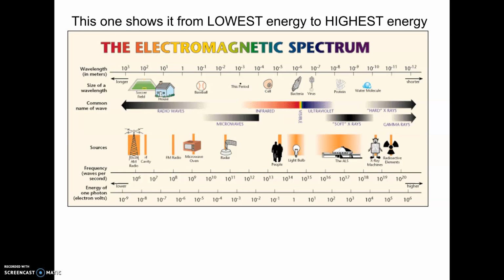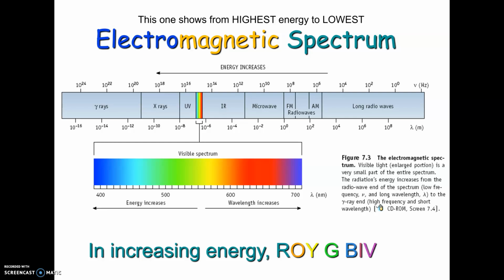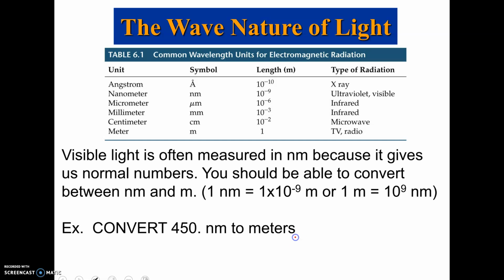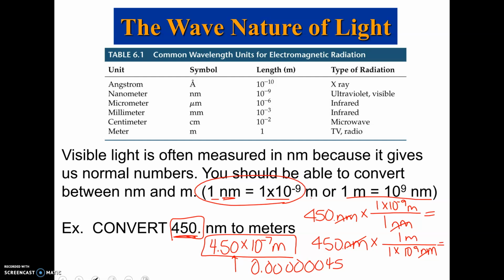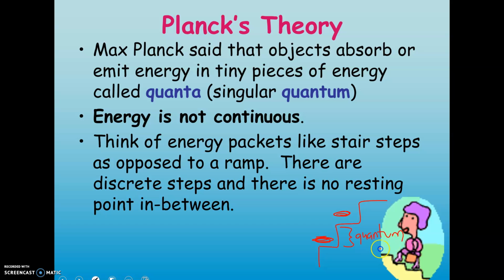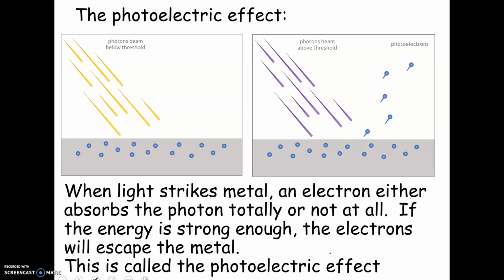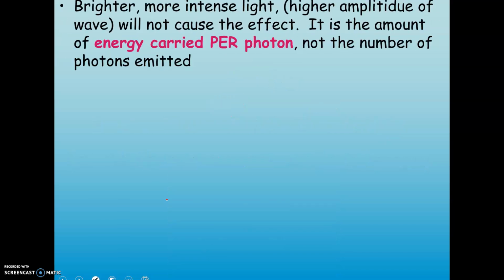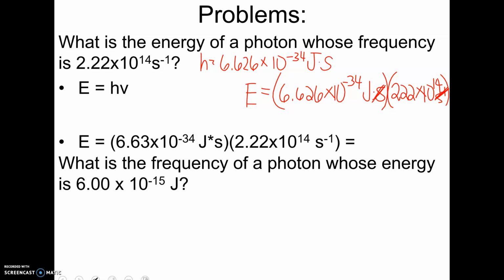Honors Chem - Waves Part 2